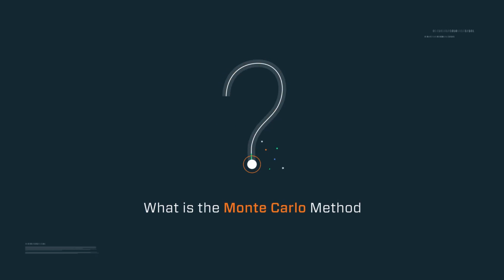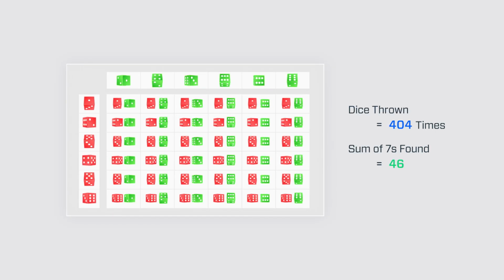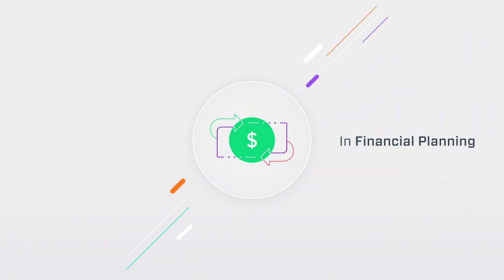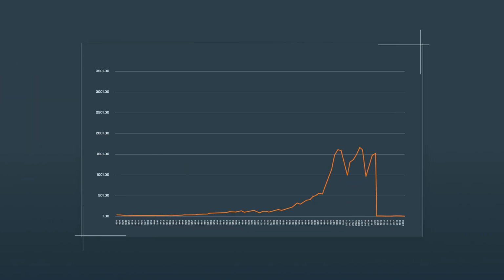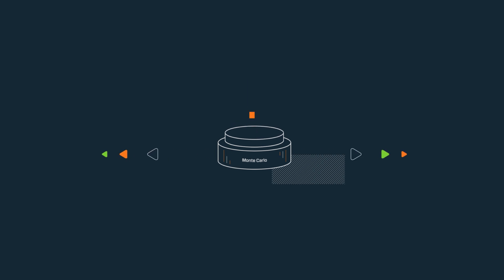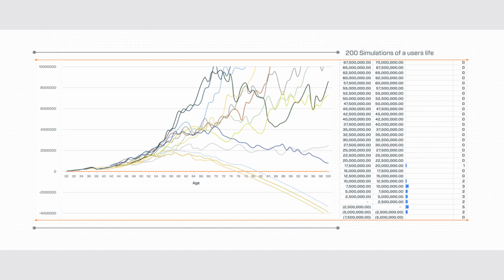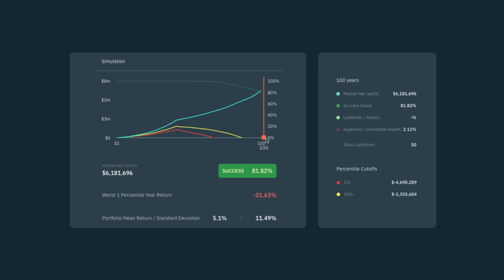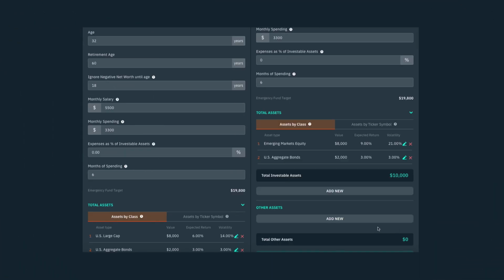Motion Graphics Designing Agency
This is MotionLancer a motion graphics designing agency working to create exclusive motion graphics video for personal and as well as promotional needs.